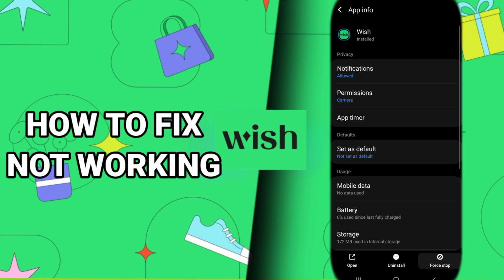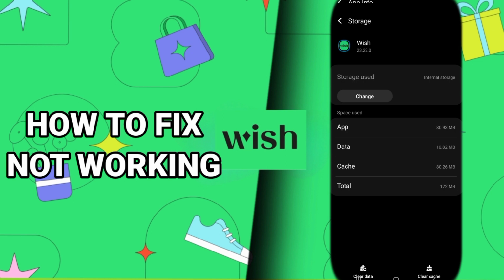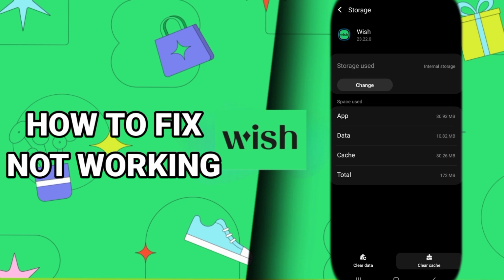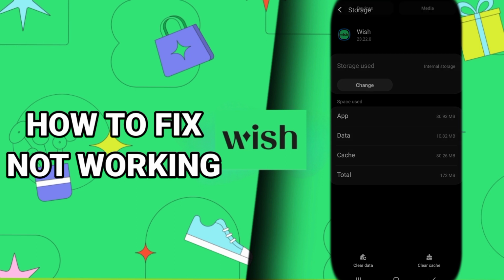How To Fix Not Working On Wish Shop And Save App